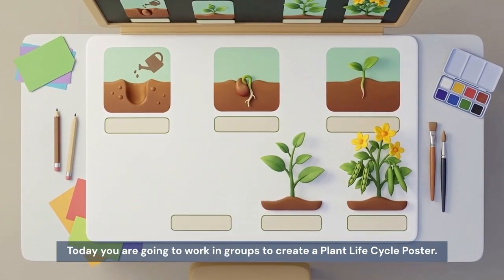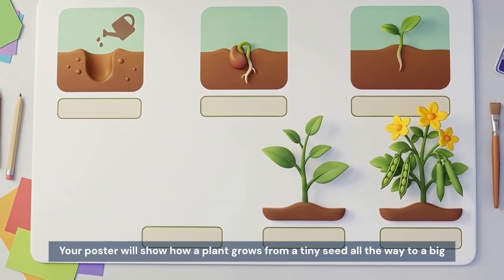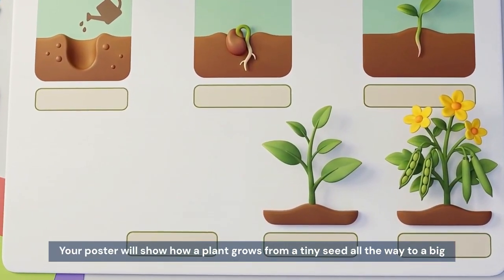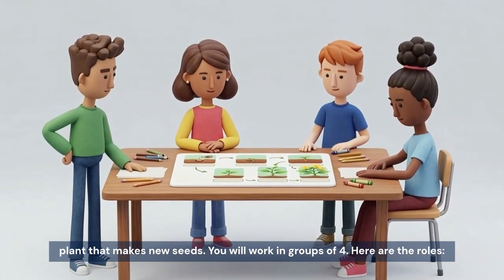Plant Life Cycle Group Project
🎥 Plant Life Cycle Poster Project | Group Activity for Students

Hello Zippy Learners!

Play this video in class to clearly explain how students should work in groups to create a Plant Life Cycle Poster.

Students will learn:
• Group roles and teamwork
• The 4 stages of the plant life cycle
• How to make a clear, colorful poster
• How to present their project

Great hands-on project for Science lessons on plants and life cycles.

⏱ Timestamps:
00:00 - Introduction
00:20 - Group Roles & Teamwork
00:50 - 4 Stages of the Plant Life Cycle
01:10 - Project Instructions

👉 Teachers: Play the full video first, assign groups and roles, then distribute materials.